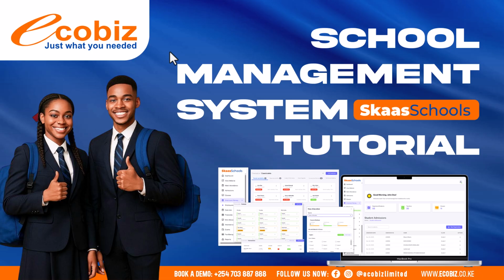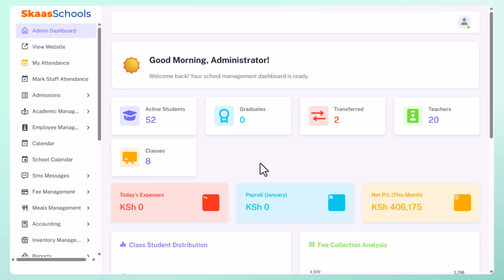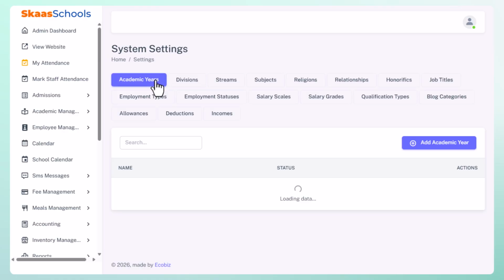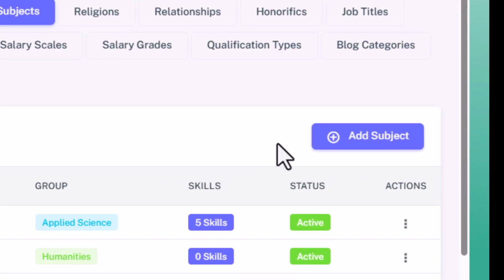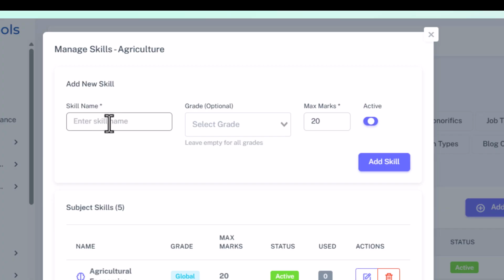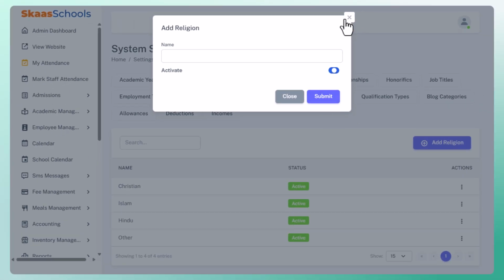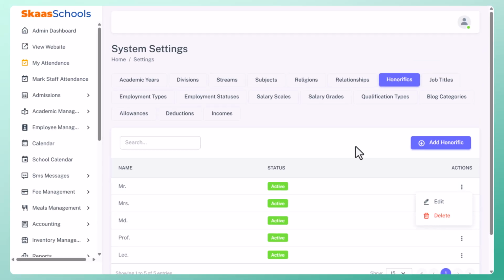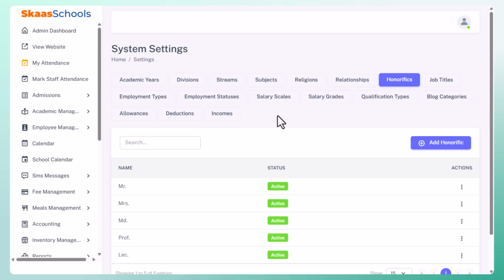SKAAS SCHOOLS - SYSTEM SETTINGS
In this video, we cover the System Settings module of the School Management System. This section allows administrators to configure the core system preferences that control how the platform operates across all modules.